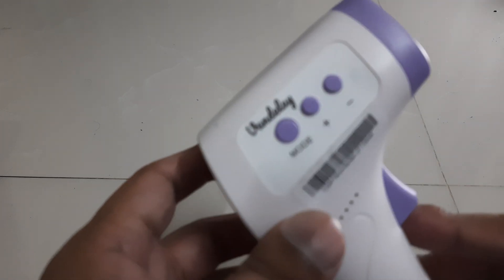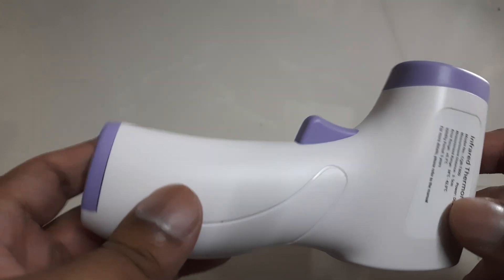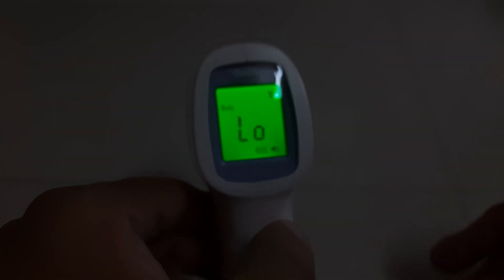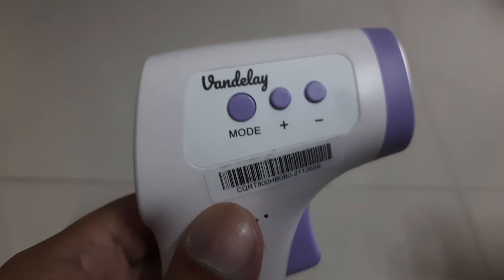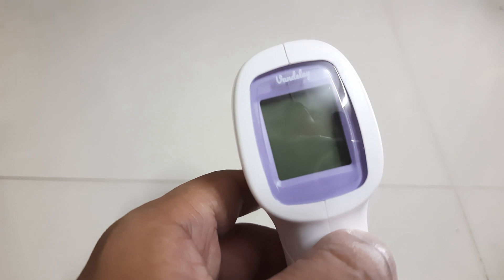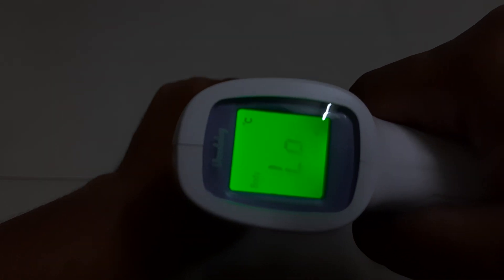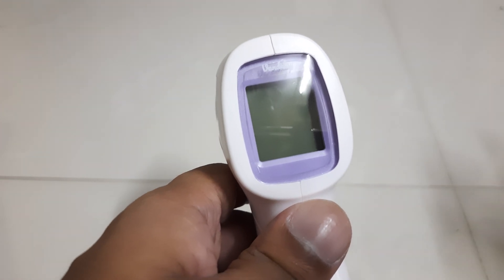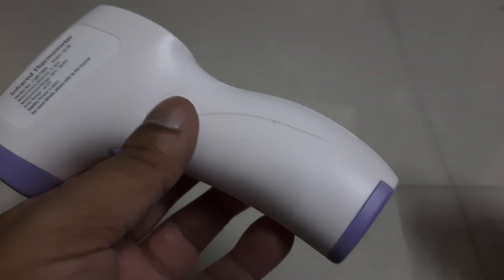Vandelay Infrared Thermometer - with 3 years Sensor Warranty Non -Contact IR /Forehead Thermometer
Non-Contact Thermometer for Fever Detection
This thermometer infers temperature from a portion of the thermal radiation sometimes called as black-body radiation emitted by the object being measured. They are also known as laser thermometers, as a laser is used to help aim the thermometer, or non-contact thermometers/temperature guns, to describe the device's ability to measure temperature from a distance.

Hassle-free Operation
Press start to measure the temperature and a loud beep will notify you when it is done. The digital thermometer has a 3-color backlight. When it detects a high temperature, it will flash the red backlight display and a sound alarm function. it comes with an auto switch-off function if it remains idle, reducing battery power consumption.

LCD Display
It comes with a baby, toddler and child-friendly quiet mode. It has electronic infrared body temperature measurement with high accuracy that is suitable for infants, children, adults. The LCD digital display and clear reading make the non-contact digital LCD infrared thermometer safer and more convenient.